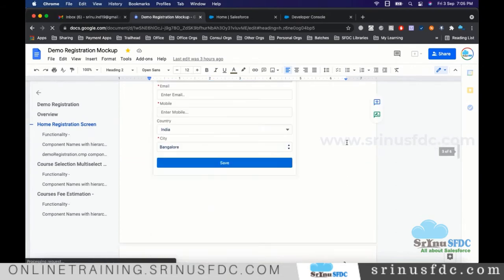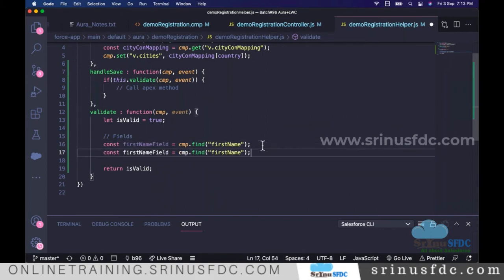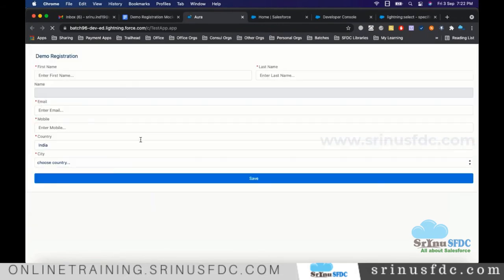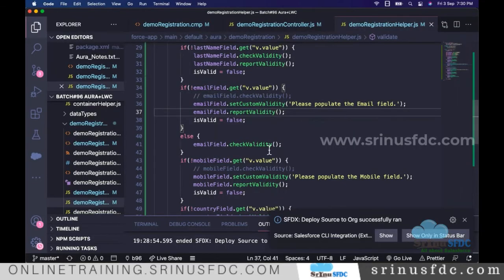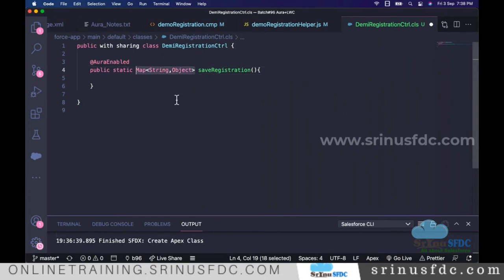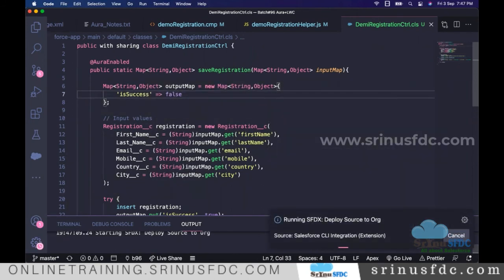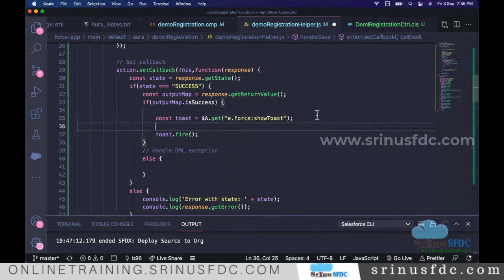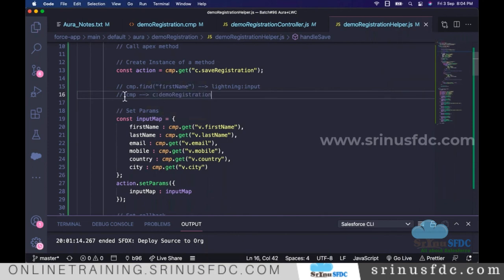018 B96 Aura 3rd Sep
018 B96 Aura 3rd Sep